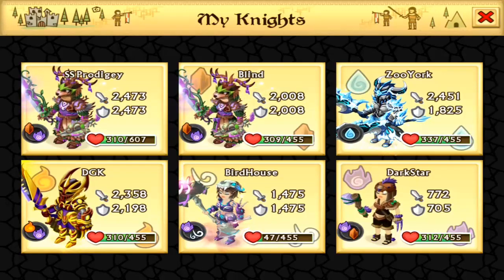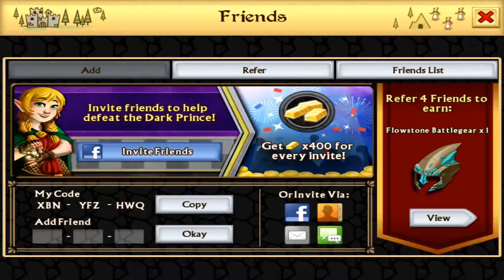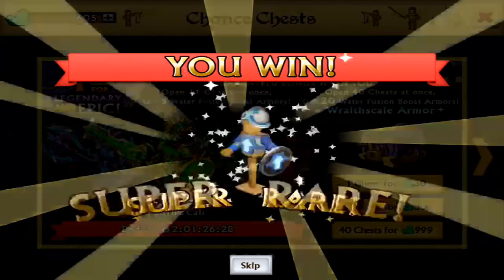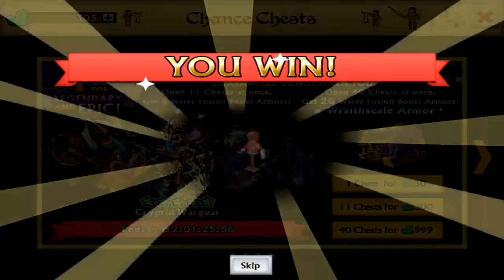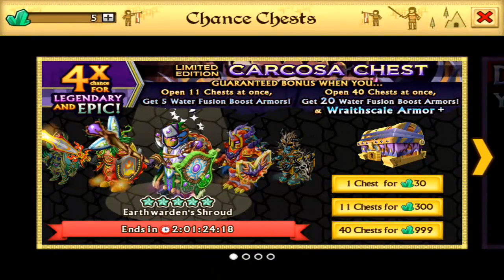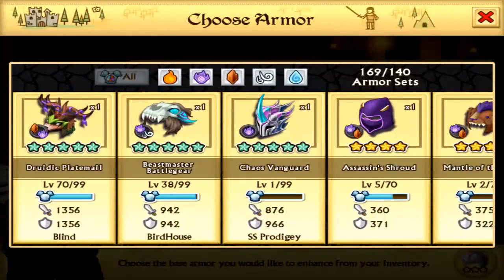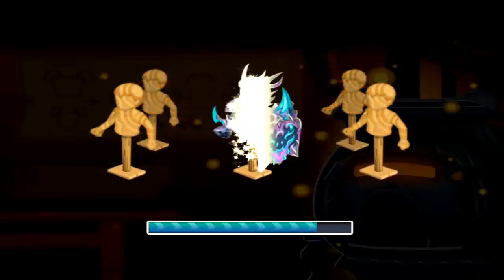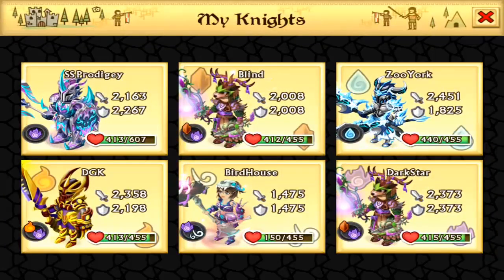Knights and Dragons - Opening 33 Carcosa Chests w/ Chaos Vanguard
Thanks to Prodigy (skate) without him this video wouldn't of been possible. (Btw I gave his account back after the making of this video)

The new Carcosa Chests are out!!! 4X Times Chances of getting a Legendary or Epic. I got the new chest epic for my friend (Chaos Vanguard), We will be leveling it up from level 1 to level 69

Line: officialtimmy
Friend Code: XBH-CHZ-QWY
Skype: timbit22

♫ Music ♫
Virtual Riots - Idols
Call on me - Eric Prydz
Carousel - Let's Go Home